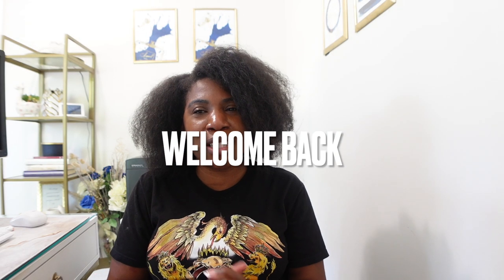WHAT I WORE THIS WEEK: EPISODE 5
Welcome back for another episode of "What I Wore This Week".

Lemon8: @cheryllyniece